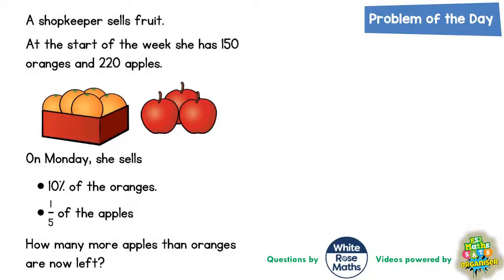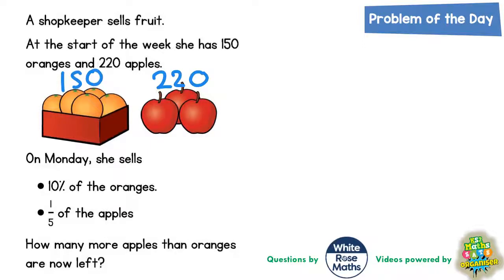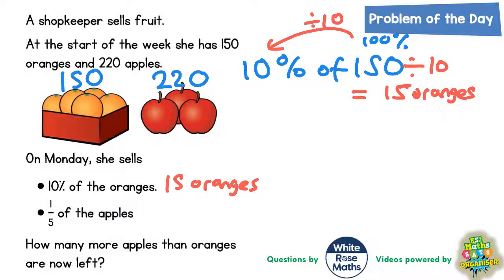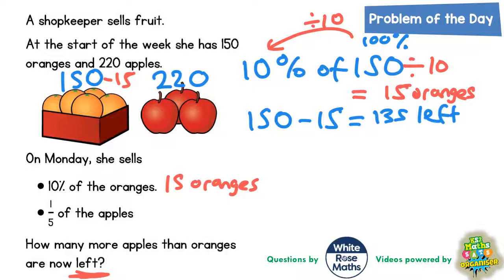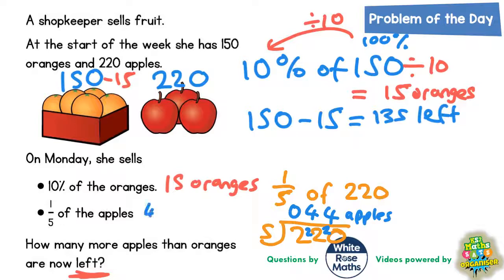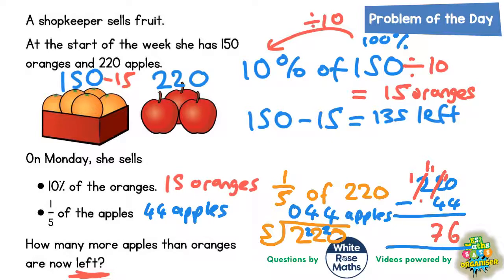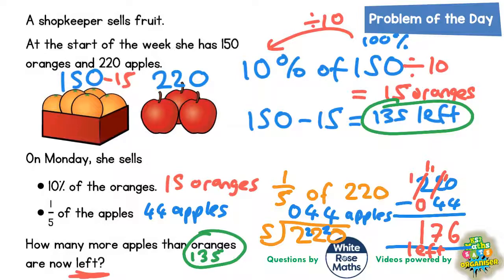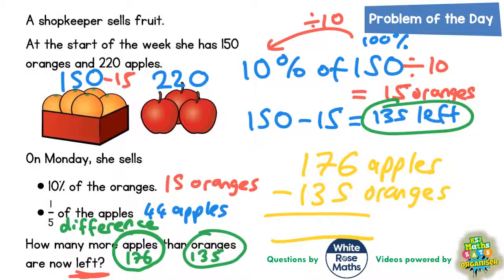Q25 The One About Apples and Oranges